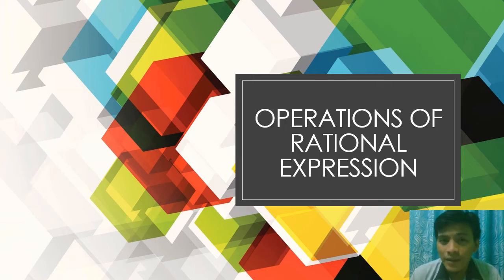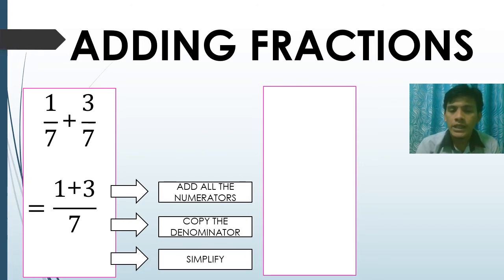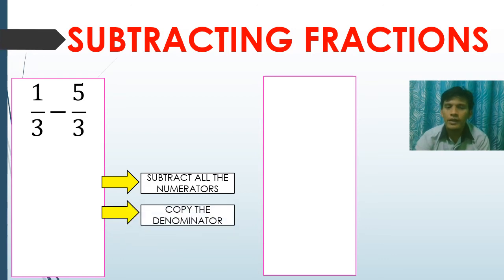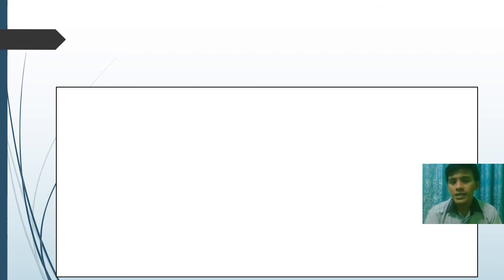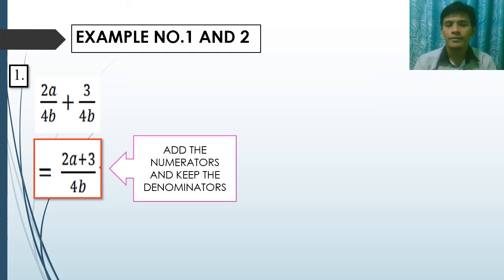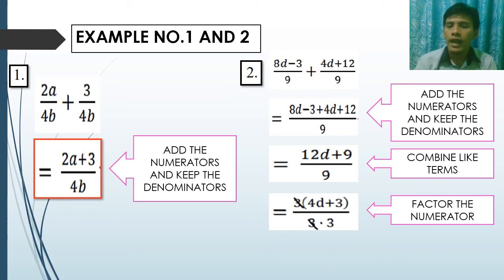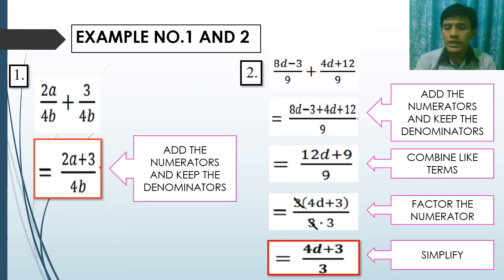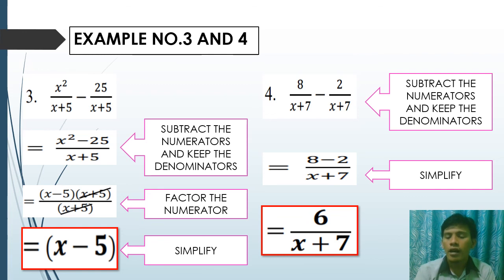ADDING AND SUBTRACTING RATIONAL EXPRESSIONS WITH SIMILAR DENOMINATORS